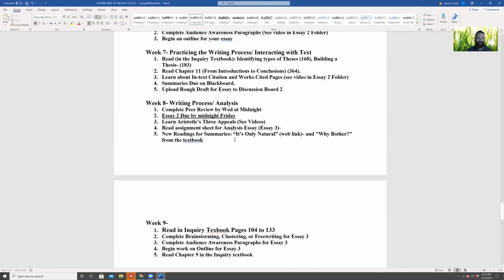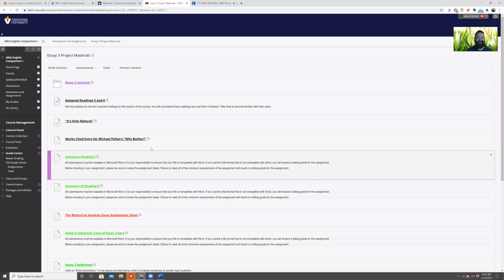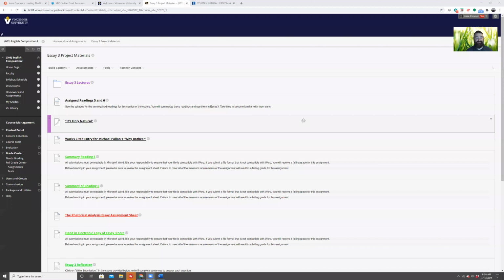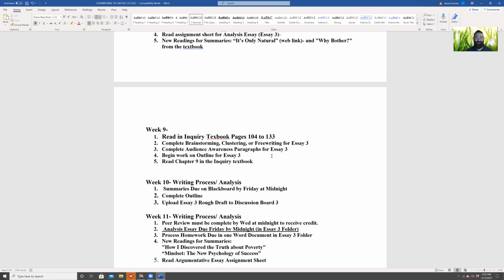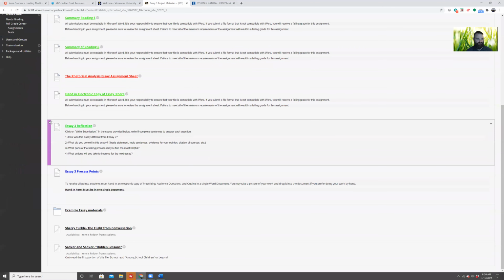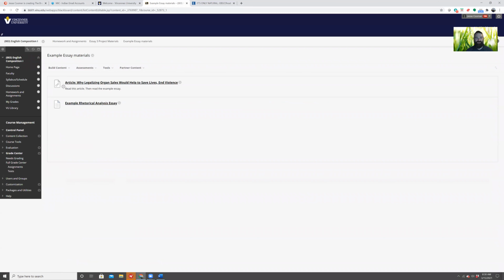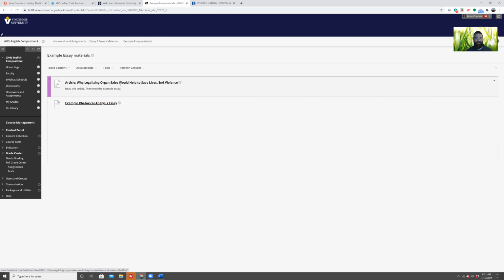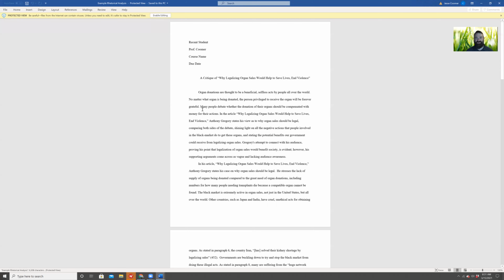ENGL 101 Week 9 3/15/2021